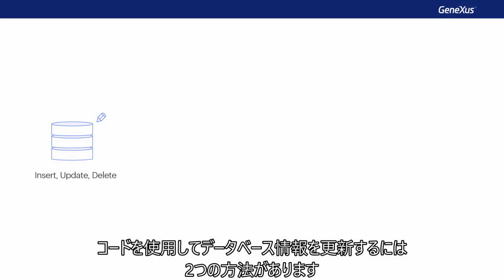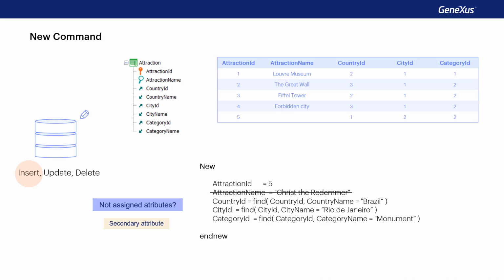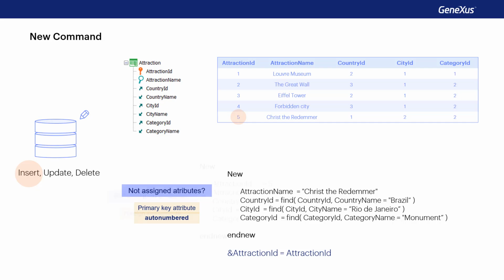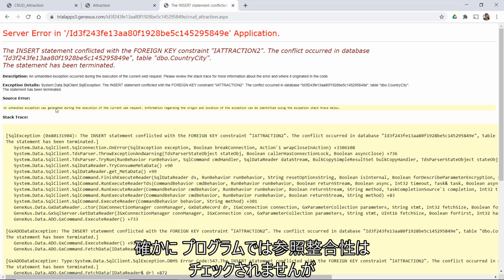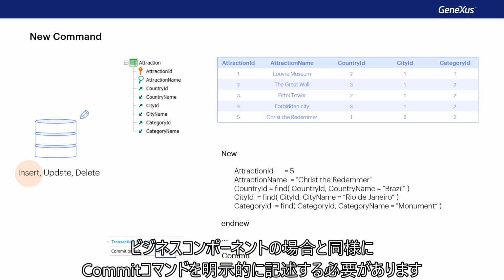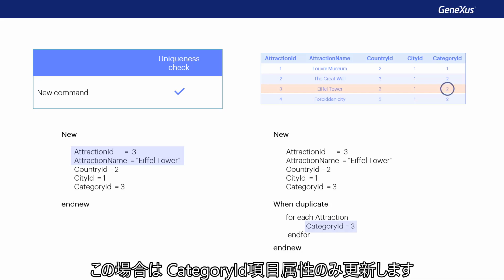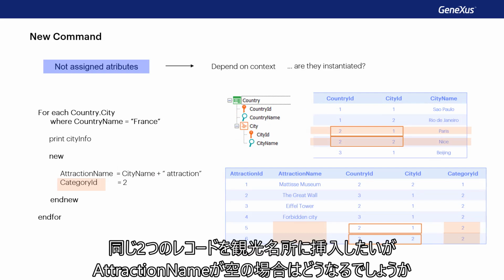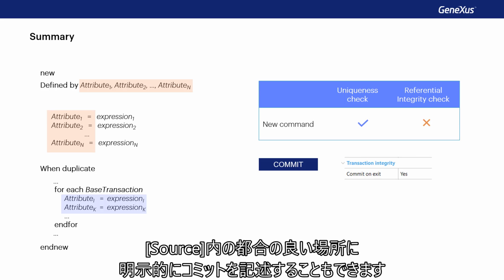【GeneXus 18 Advanced Course】27/56：プロシージャー固有のコマンドによる追加